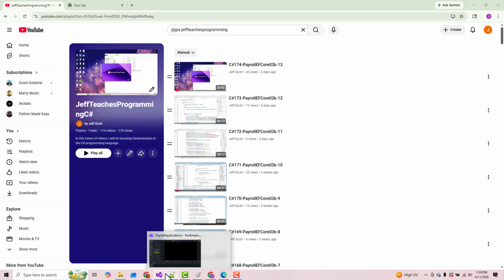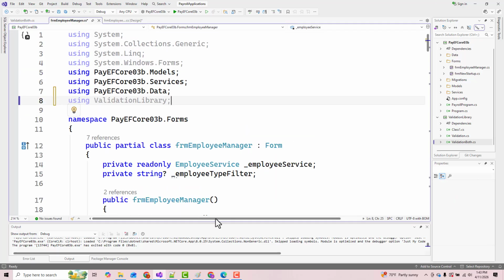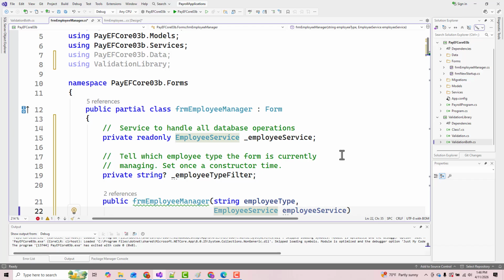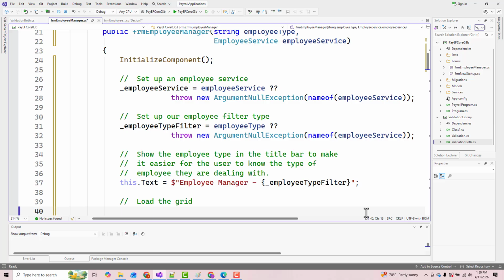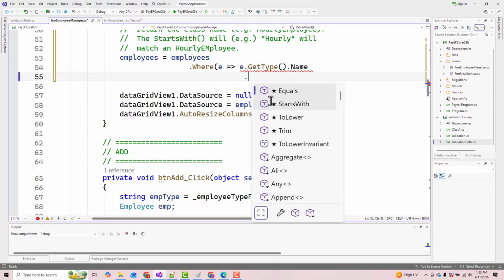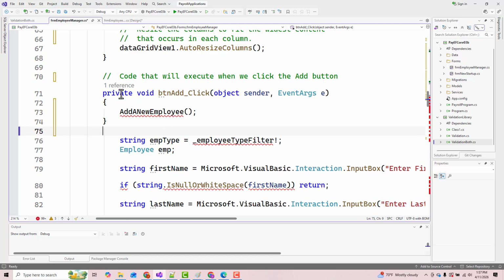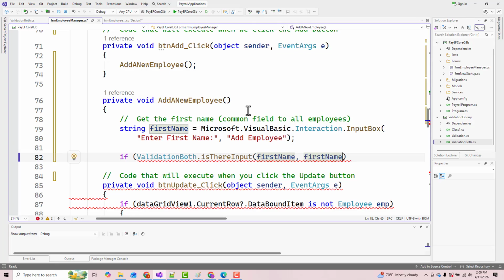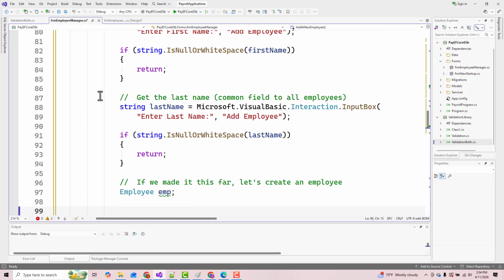C#175-PayrollEFCore03b-14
In this video, we began a discussion of the Payroll03b
application's frmEmployeeManager.cs form.

In the next video, we will continue this discussion of the
frmEmployeeManager.cs form.